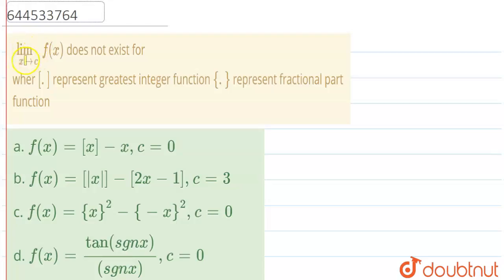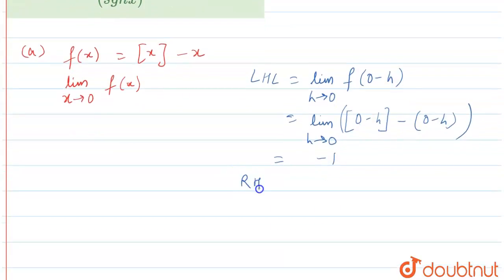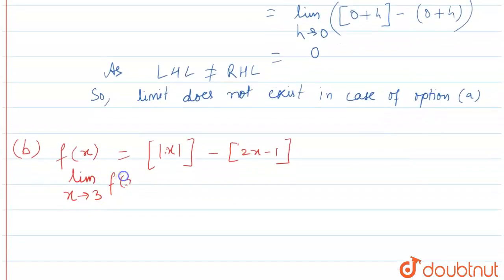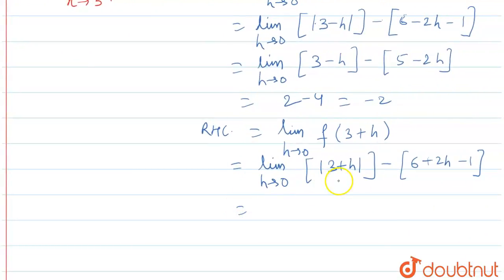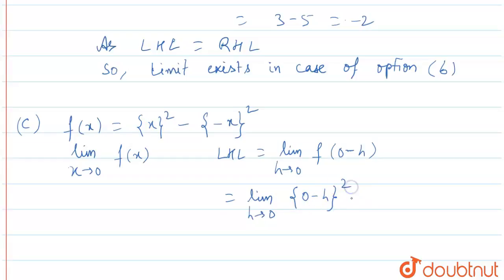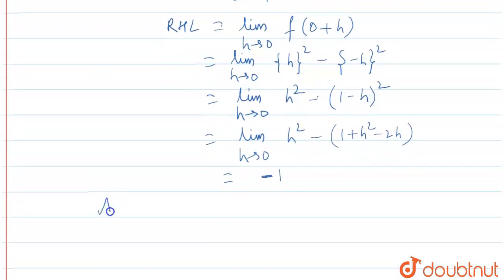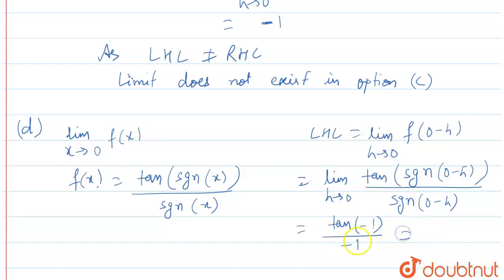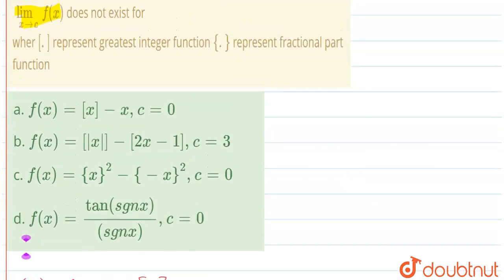lim_(xrarrc)f(x) does not exist for wher [.] represent greatest integer function {.} represent f...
lim_(xrarrc)f(x) does not exist for wher [.] represent greatest integer function {.} represent fractional part function
Class: 12
Subject: MATHS
Chapter: TEST PAPERS
Board:IIT JEE

👉 Have Any Query? Ask Us.